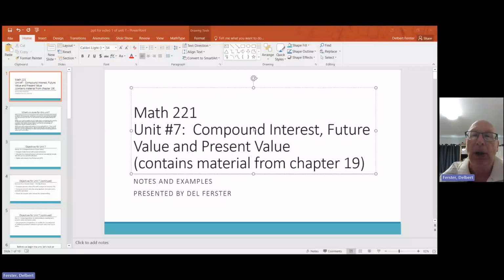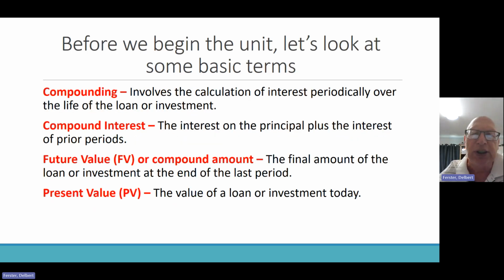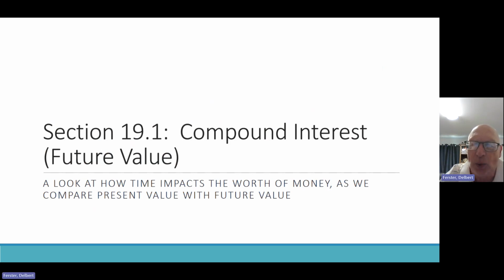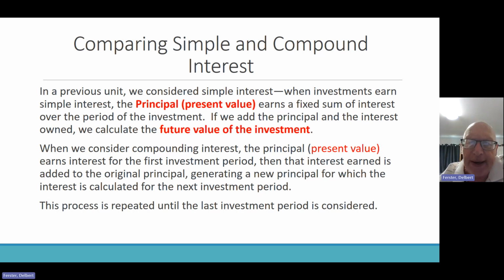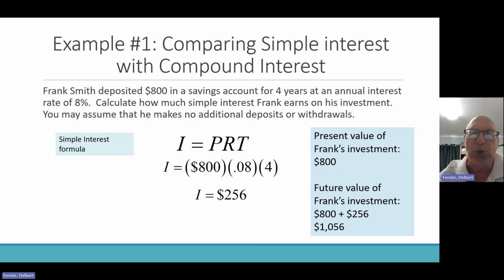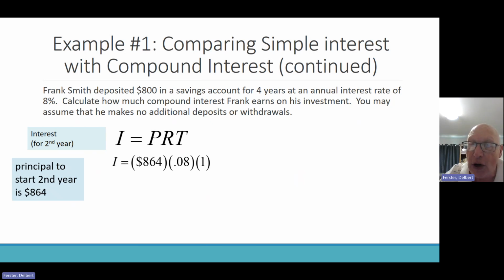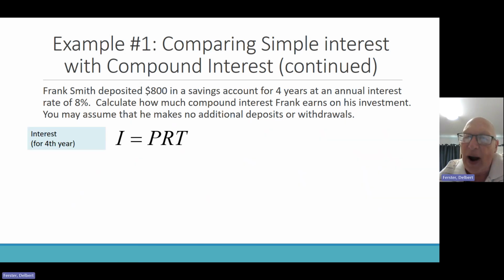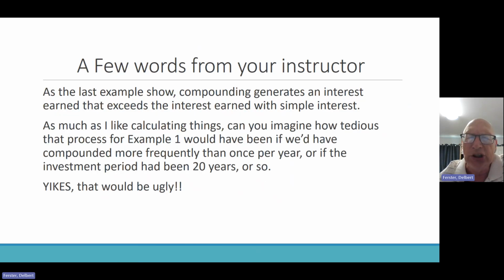video 1 of unit 7 (Math 221)